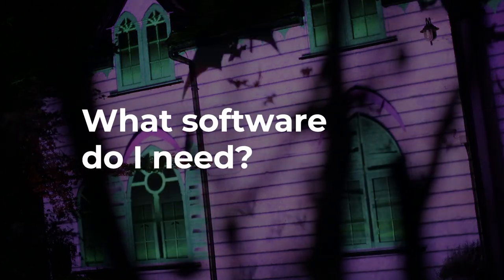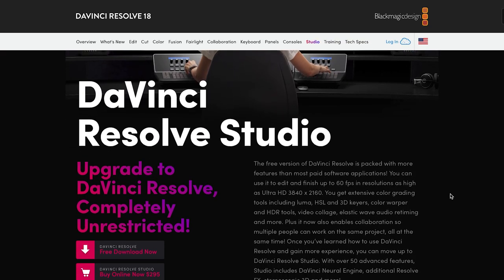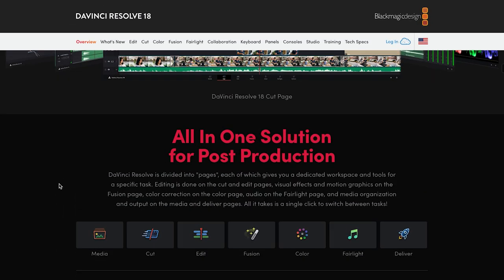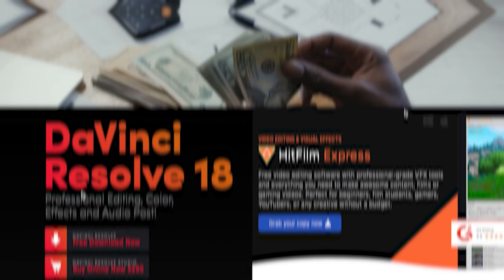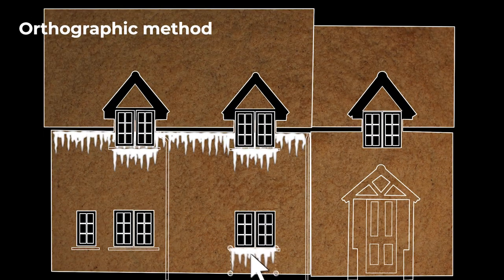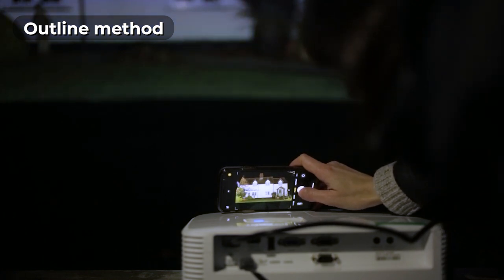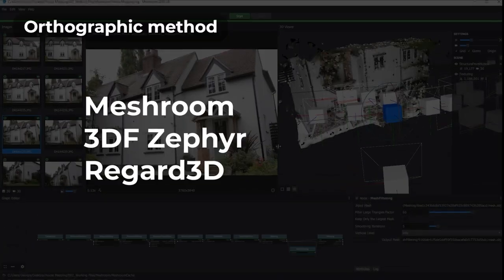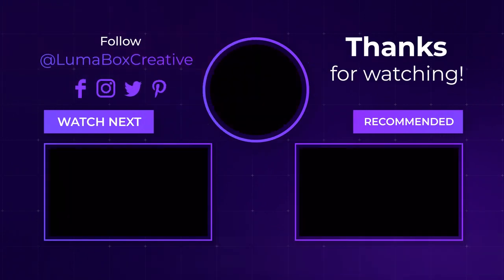Software 5/10 House Projection Mapping for Beginners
What software do you need for house projection mapping? There are two main stages to house projection mapping; one stage is designing and editing your projection show. The other stage is mapping it on to your house. You’ll need software to help you achieve both these things.

00:00 Introduction
00:24 Designing Your Show
02:11 Mapping Your House

Software to Map Your House ➜